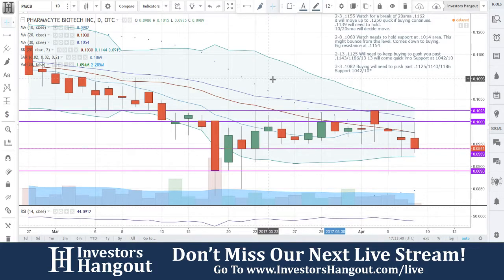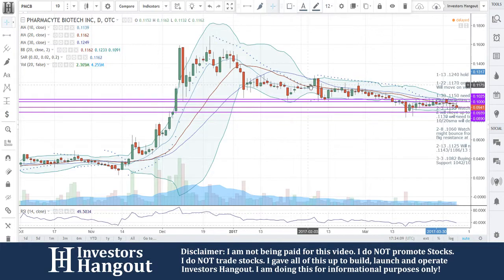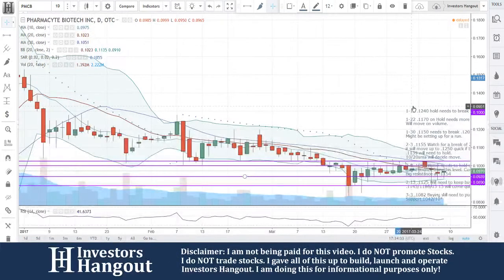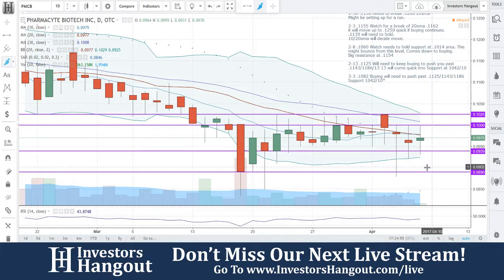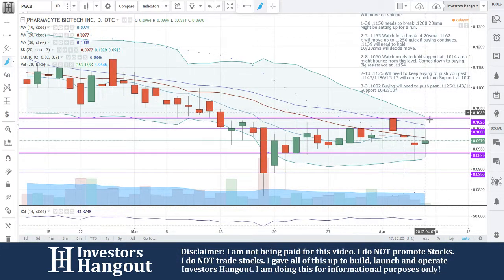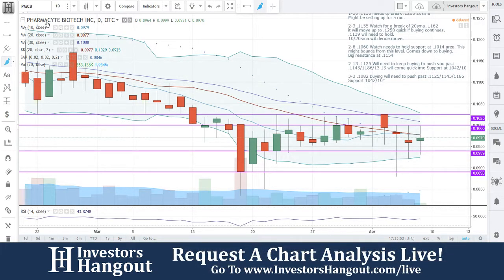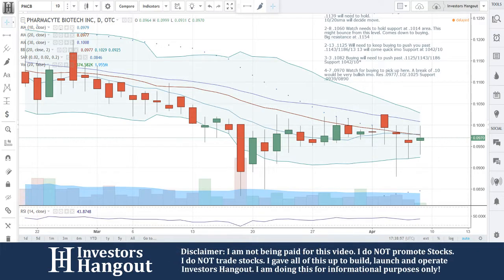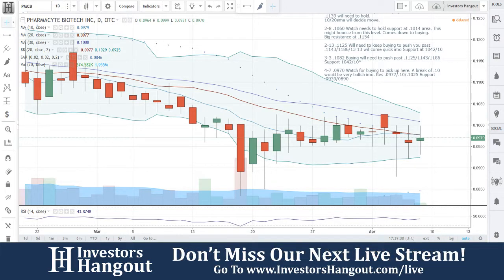PMCB Stock Live Analysis 04-07-2017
PMCB Stock Message Board & Analysis (PharmaCyte Biotech Inc.) explained as of 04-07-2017. $PMCB stock chart analysis along with the current stock price, filings, financials, news and a brief description of the company.